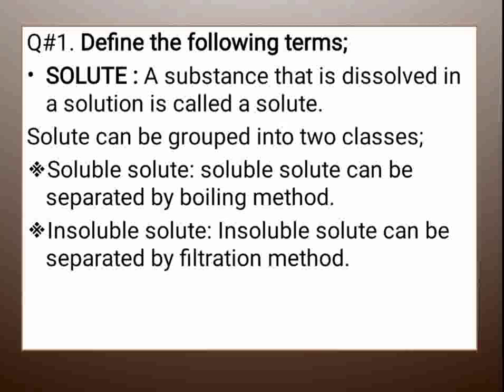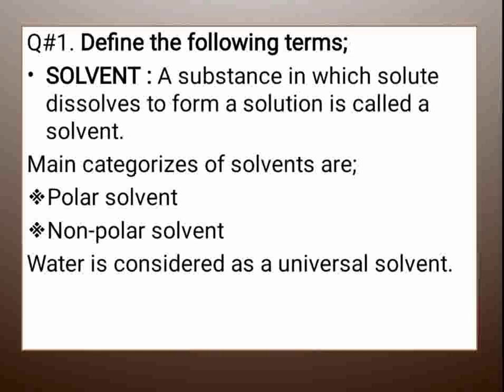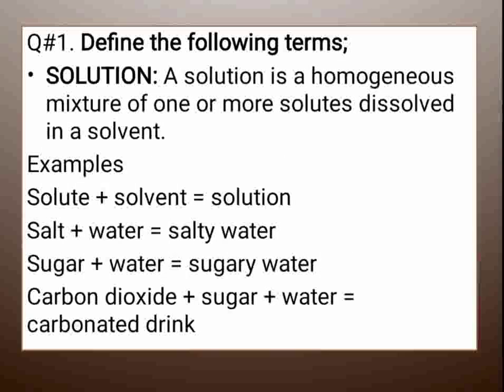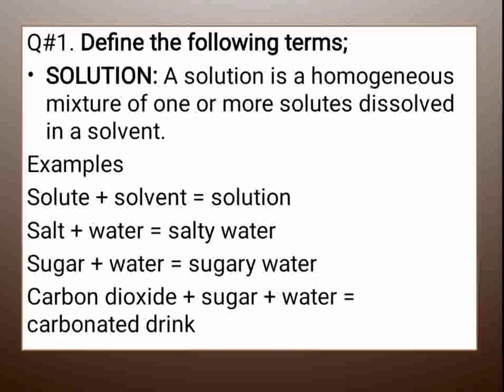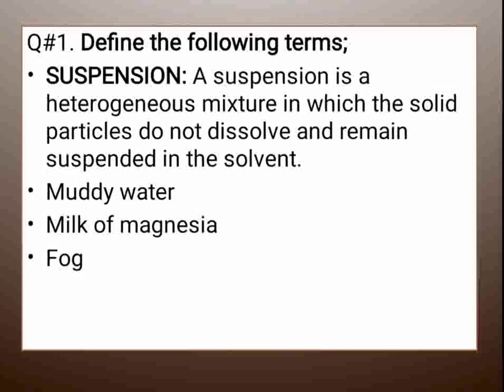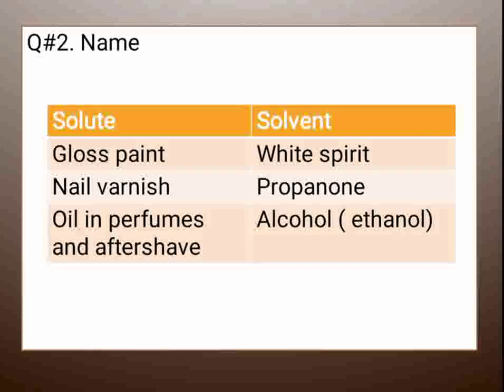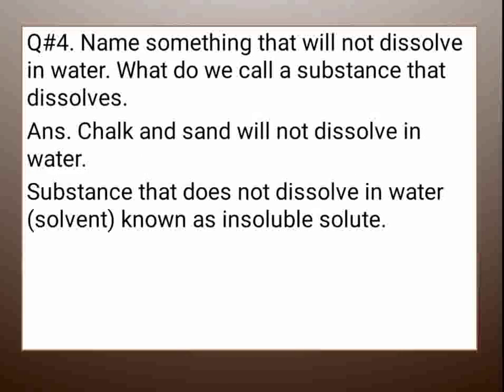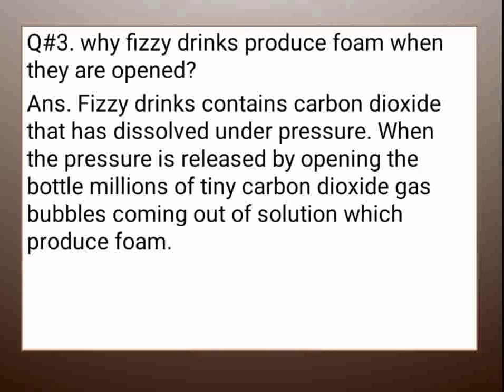solutions|¢h#12|types of solute|fizzy drinks|fact file 2|test yourself@learnerstuff-2103